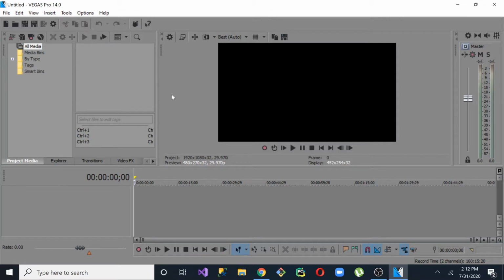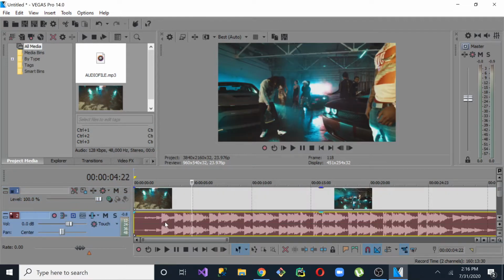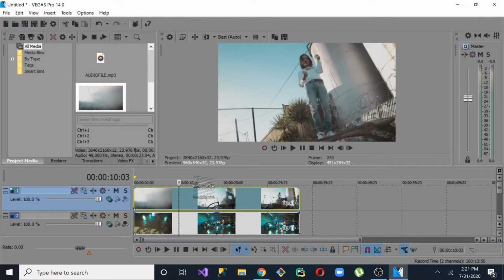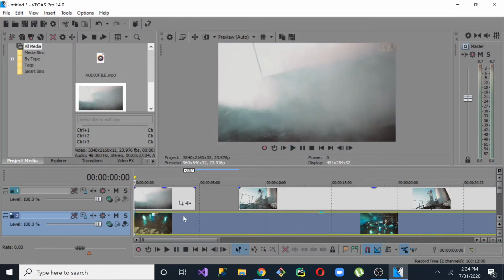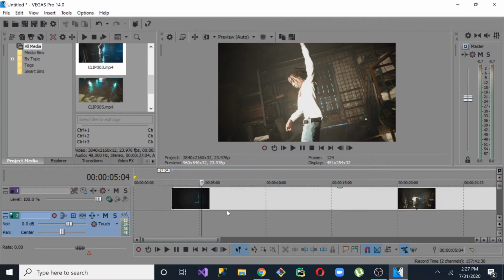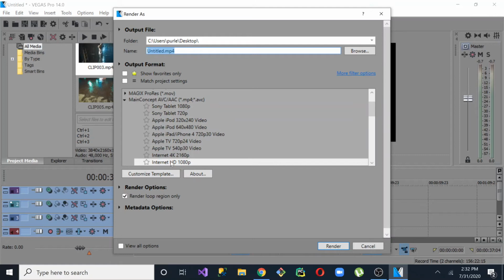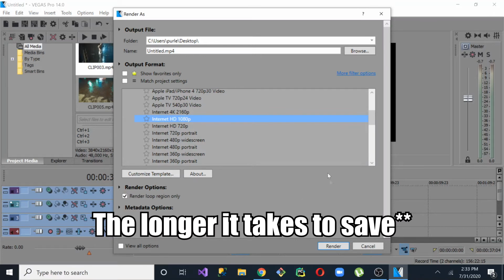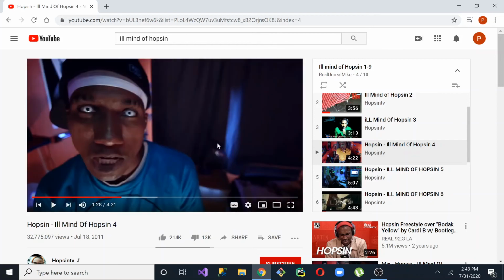Lecture 25: Music Videos II - Basics of Video Editing